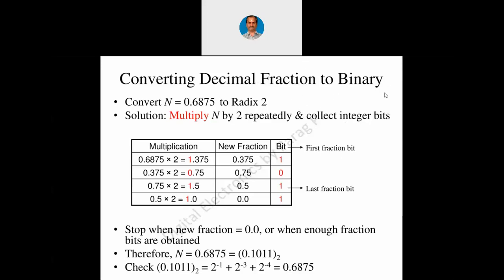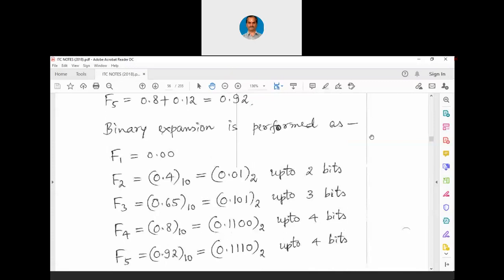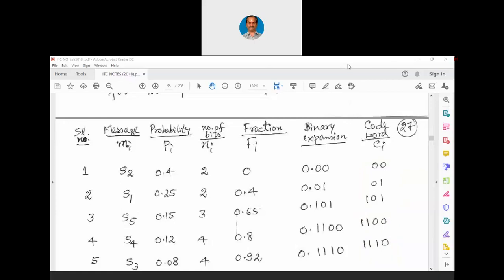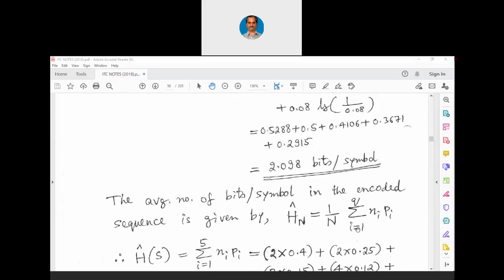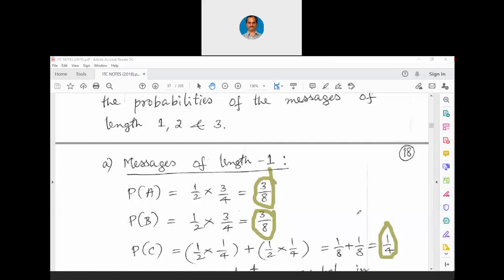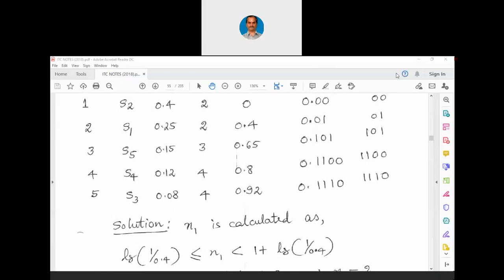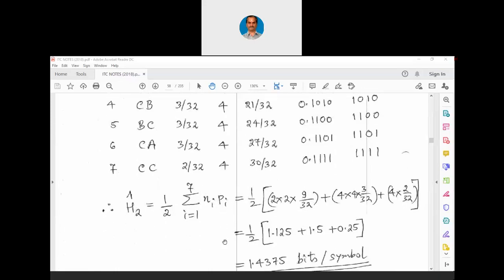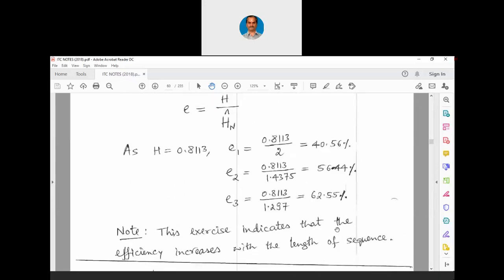Information Theory & Coding: Class - 12